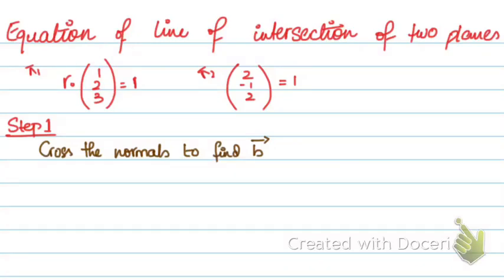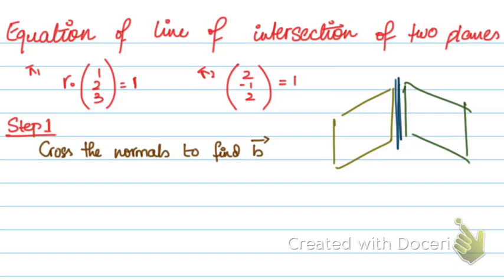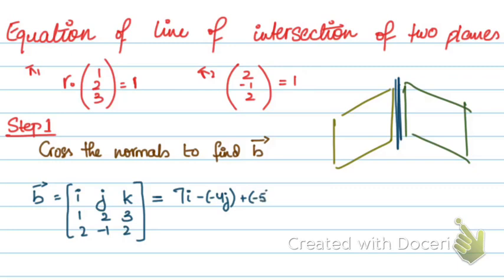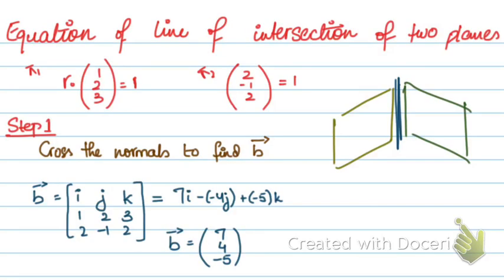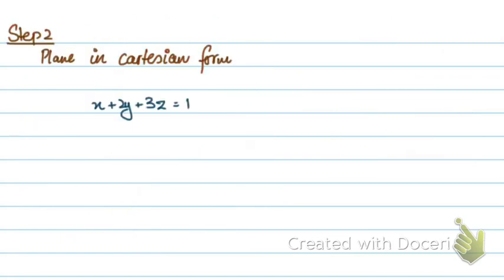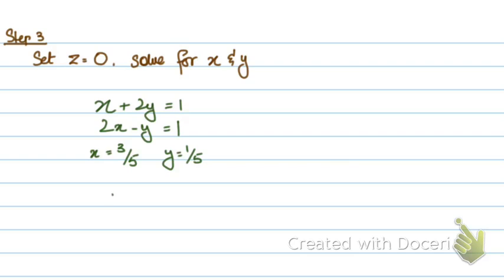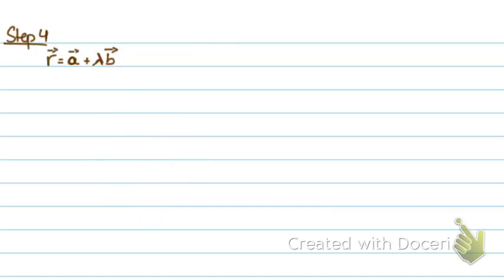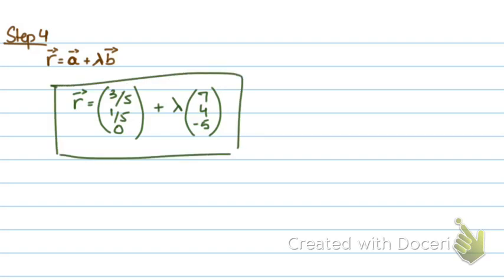A2 Level Math: Vectors - Equation of the Line of Intersection of Two Planes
Step by step explanation of how to find the equation of the line of intersection of two planes.